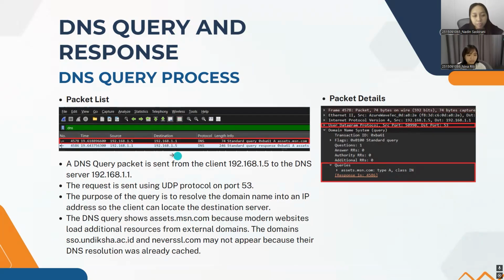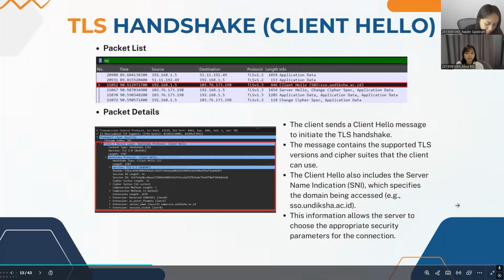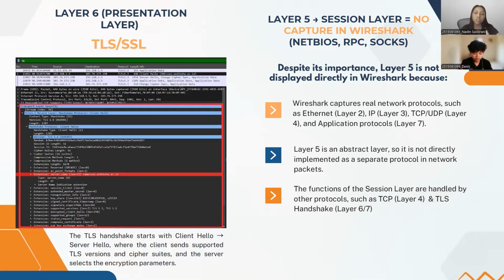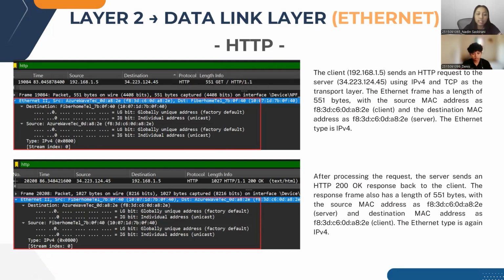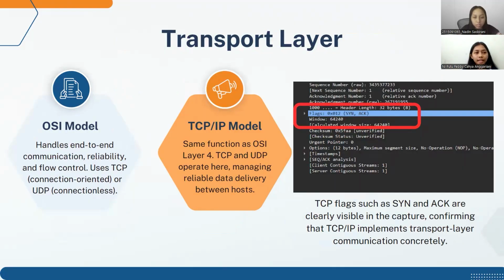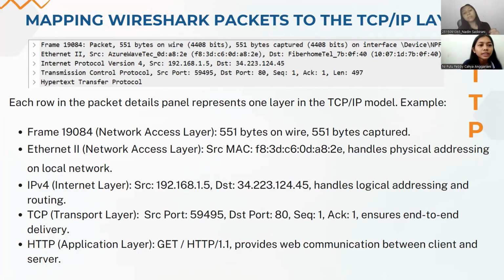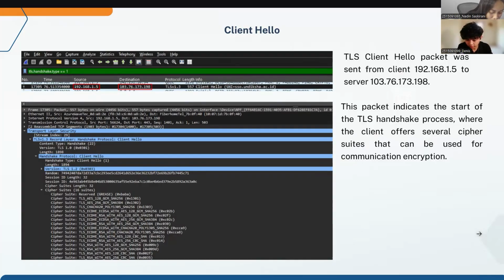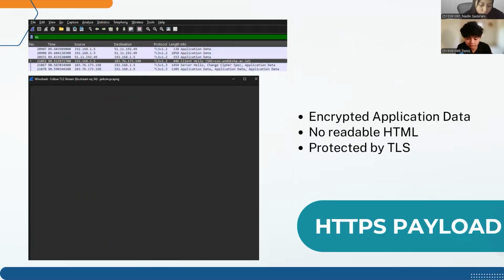RTM 1 | Comparison of HTTP and HTTPS Communication in Computer Networks | Presentation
This video presents the RTM 1 assignment titled Comparison of HTTP and HTTPS Communication in Computer Networks. The presentation explains the fundamental differences between HTTP and HTTPS protocols, focusing on how data is transmitted, the role of encryption, and the importance of security in modern web communication. Through this presentation, we analyze how HTTPS uses SSL/TLS to protect data and ensure secure communication between clients and servers compared to the unencrypted HTTP protocol.

Presented by:

Putu Nadin Saskirani Putri (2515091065)
Ni Putu Febby Cahya Anggariani (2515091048)
Kadek Nina Riti Angguni (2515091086)
Kadek Denis Krisna Febrian (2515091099)

This presentation is part of the RTM 1 assignment in the field of computer networking.